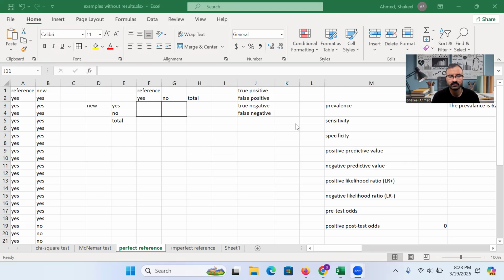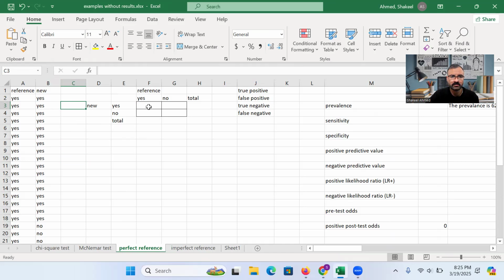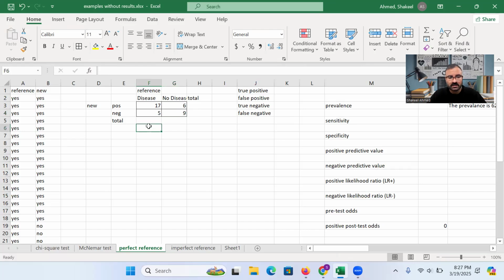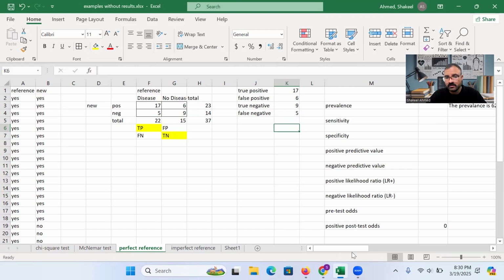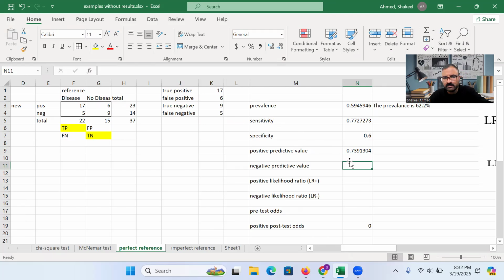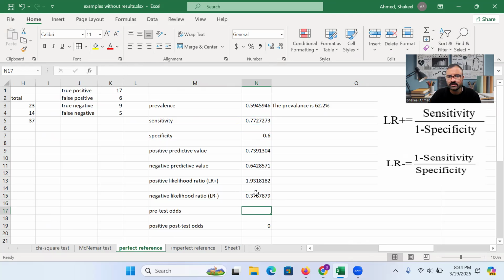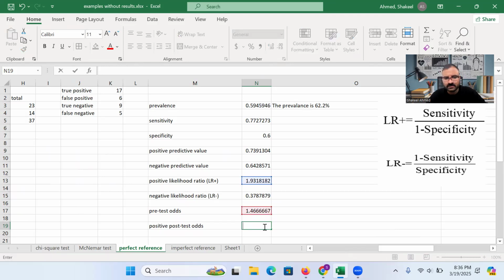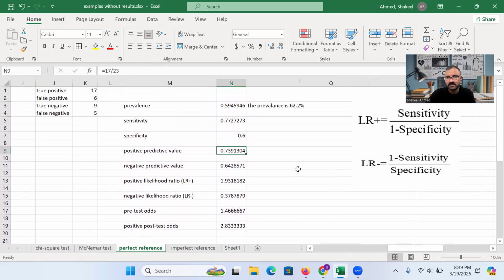Evaluating Diagnostic Tests in Medical Studies with Excel | Step-by-Step Guide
In this video, we demonstrate how to effectively evaluate diagnostic tests in medical studies using Microsoft Excel. You’ll learn how to analyze sensitivity, specificity, positive predictive value, and negative predictive value with real-world data. Whether you’re a healthcare researcher, student, or professional, this tutorial will help you streamline the process of assessing diagnostic tests and interpreting their accuracy. Follow along to master Excel tools for efficient data analysis and decision-making in clinical research.